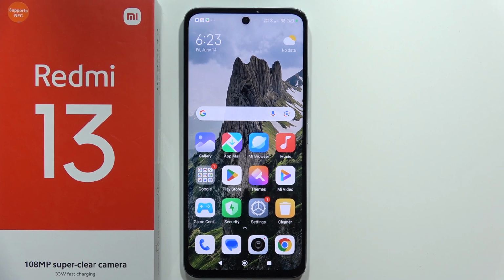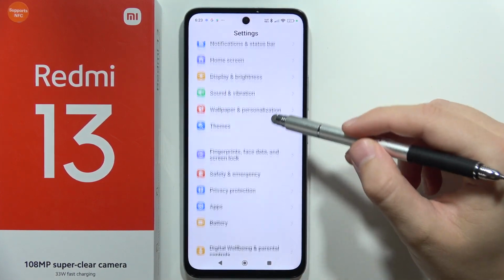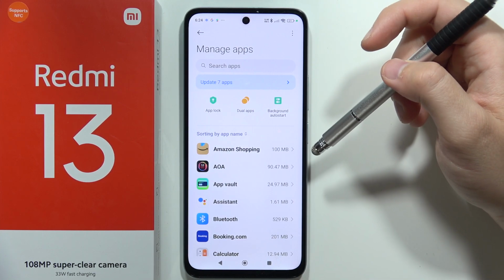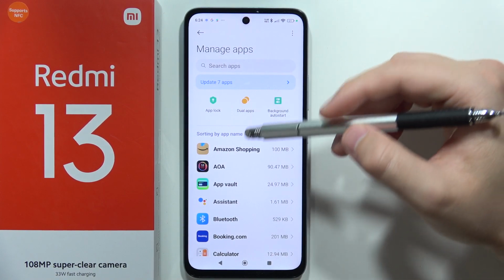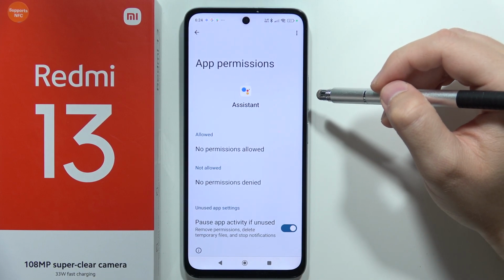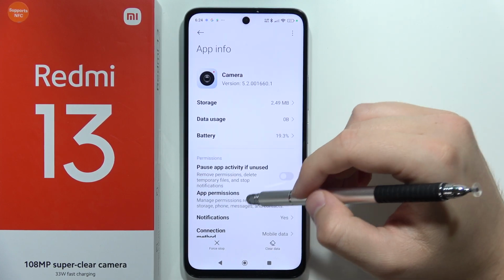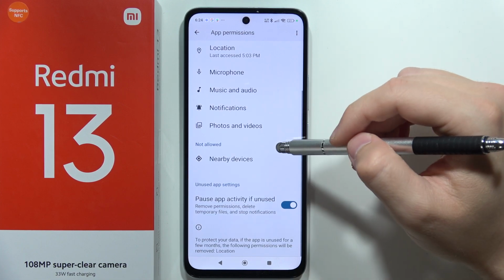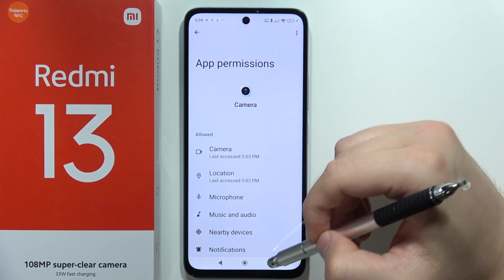Redmi 13: You have Disable Require Permissions Problem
Learn how to resolve the "Disable Require Permissions" problem on your Redmi 13 with this detailed guide. Follow simple steps to adjust permission settings and fix any issues related to app permissions. Master the process of managing permissions on your Redmi 13 to ensure smooth and hassle-free operation.